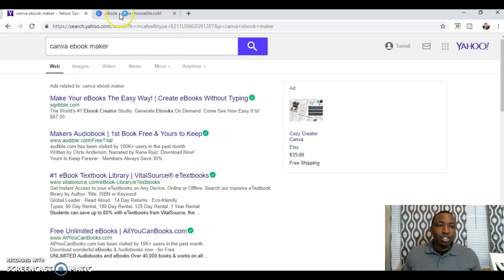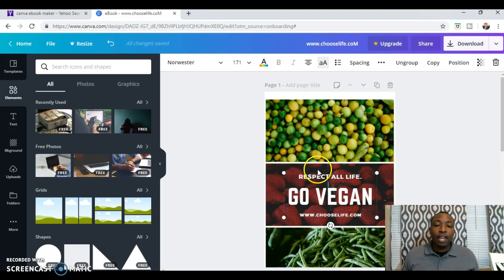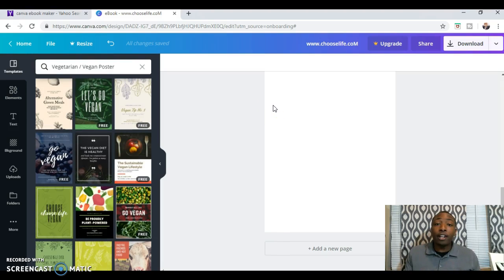How To Write An E-Book For Free | How To Sell An E-Book Step By Step Tutorial 2019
In this video The Common Advisor shows you how easy it is to create your first ebook using Canva! This method is completely free and you can generate cash with it.